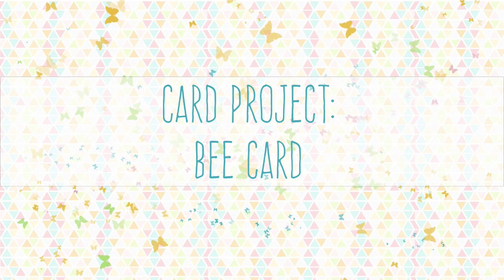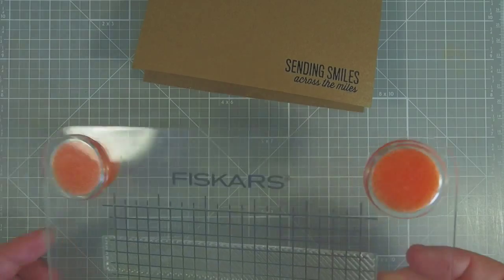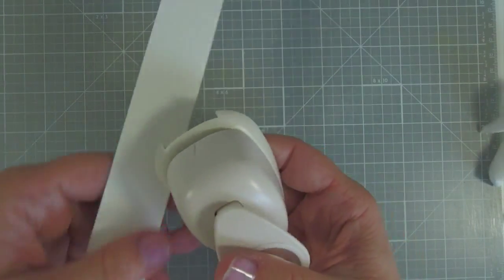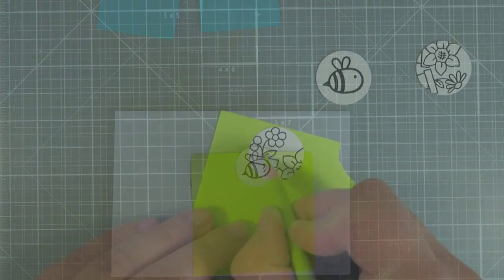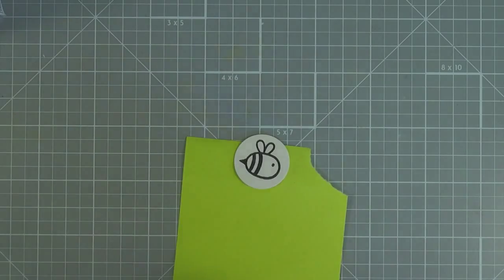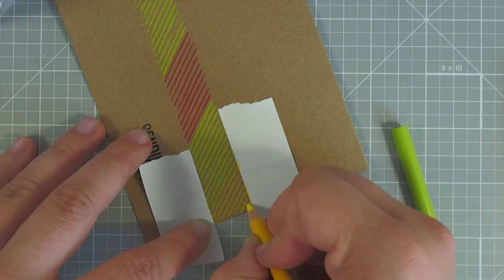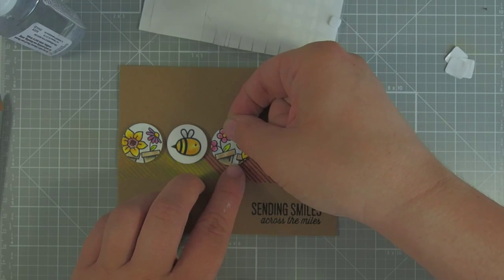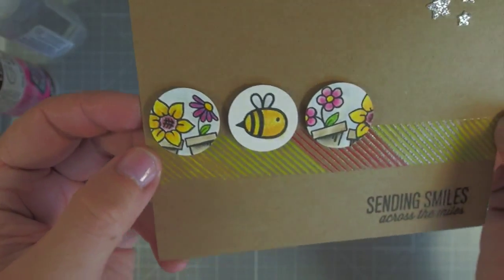Coloring & Blending with Prismacolor Pencils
Using Prismacolor pencils and blending solution to create a cute card.

**SUPPLIES USED**
- Kraft card stock
- Clearly Besotted Diagonal Stripes
- Lawn Fawn Hello Sunshine
- Newton's Nook Wagon of Wishes
- Mama Elephant Up and Away
- Prismacolor Pencils
- Versafine Onyx Black ink
- Mama Elephant Confetti die
- Circle Punch
- Ranger Super Fine Clear embossing powder
- Wink of Stella Glitter Markers
- Foam adhesive